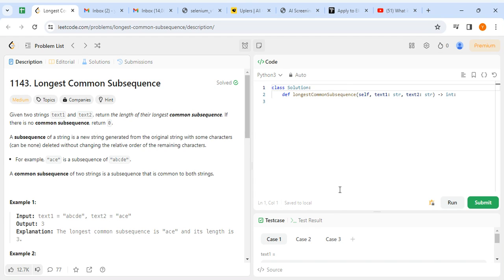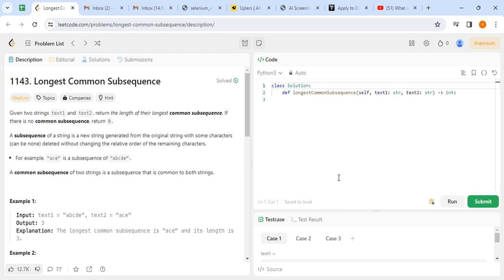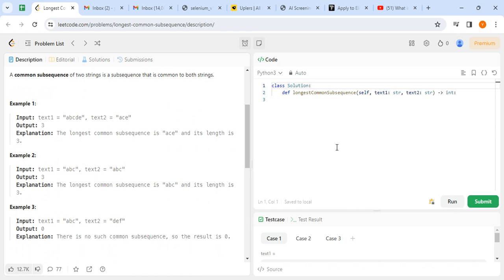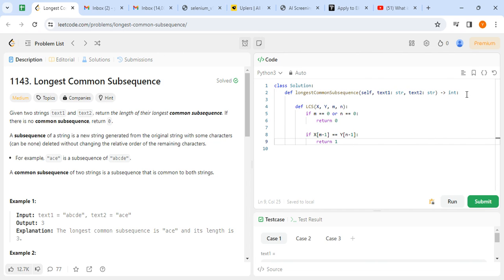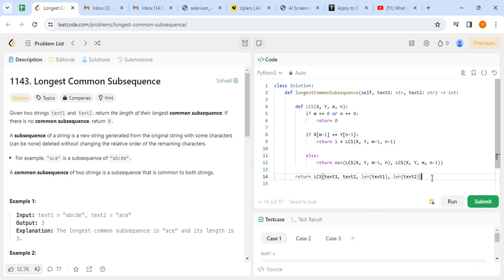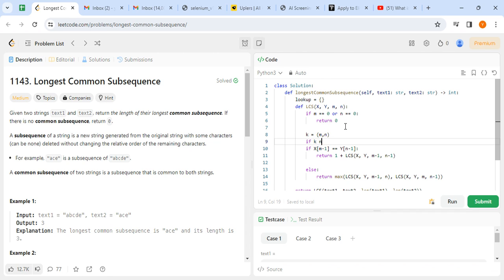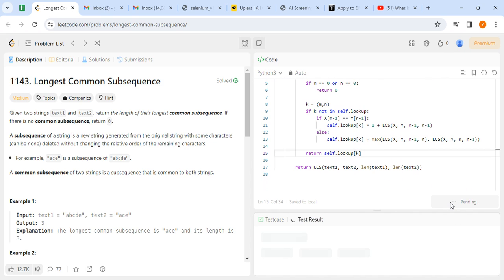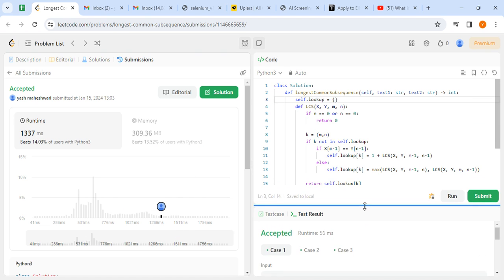Leetcode 1143 Longest Common Subsequence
c programming specialist

Given two strings text1 and text2, return the length of their longest common subsequence. If there is no common subsequence, return 0.

For example, "ace" is a subsequence of "abcde".
A common subsequence of two strings is a subsequence that is common to both strings.

Example 1:

Input: text1 = "abcde", text2 = "ace"
Output: 3
Explanation: The longest common subsequence is "ace" and its length is 3.
Example 2:

Input: text1 = "abc", text2 = "abc"
Output: 3
Explanation: The longest common subsequence is "abc" and its length is 3.
Example 3:

Input: text1 = "abc", text2 = "def"
Output: 0
Explanation: There is no such common subsequence, so the result is 0.